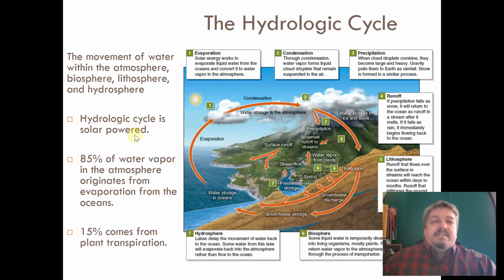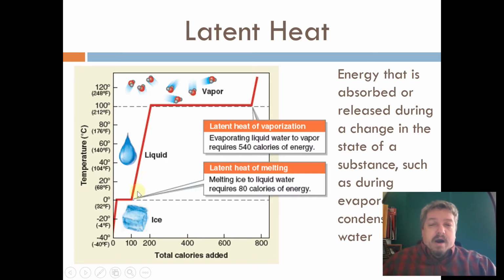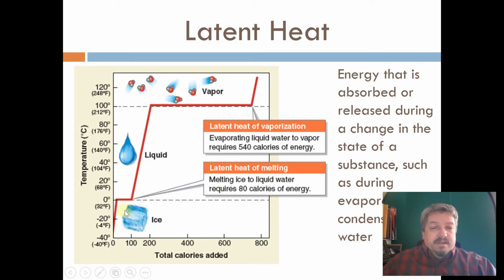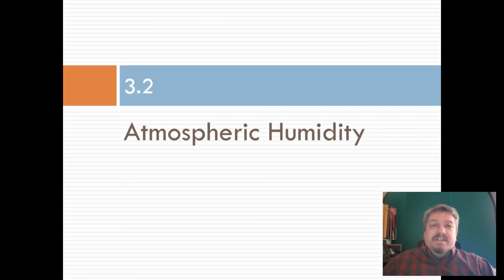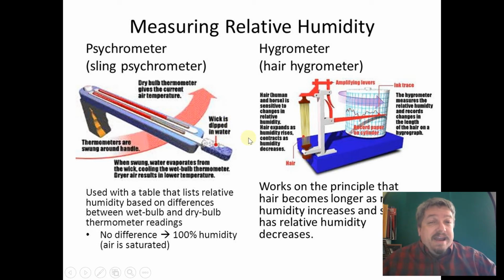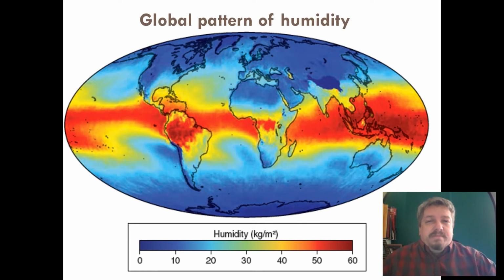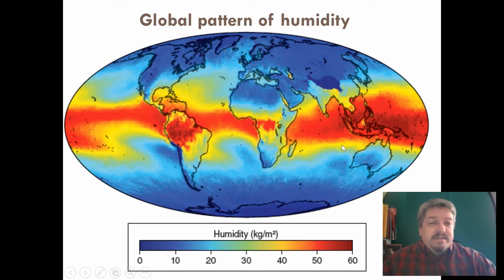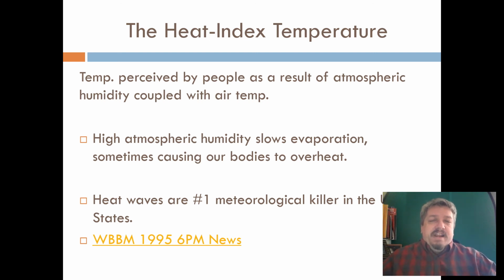Geo 201 Ch 3 Part 2